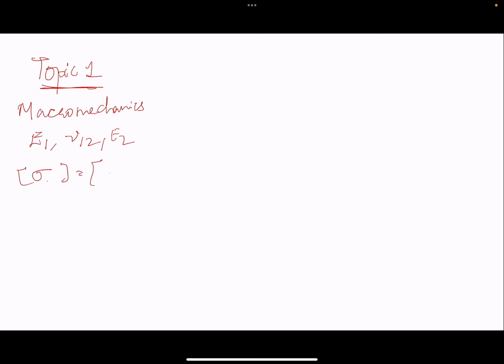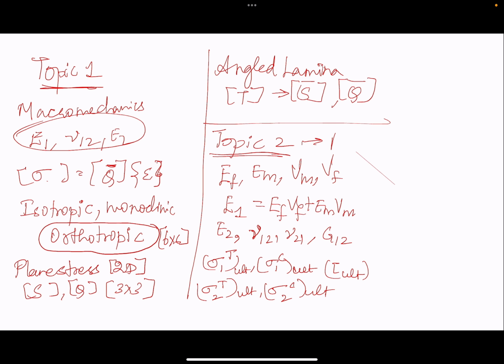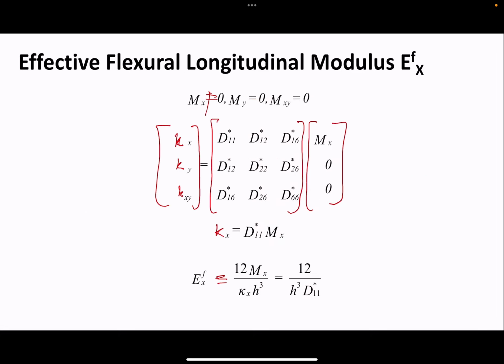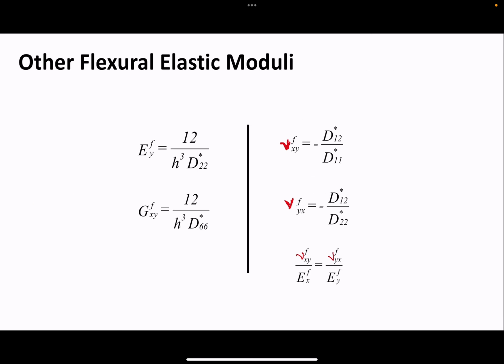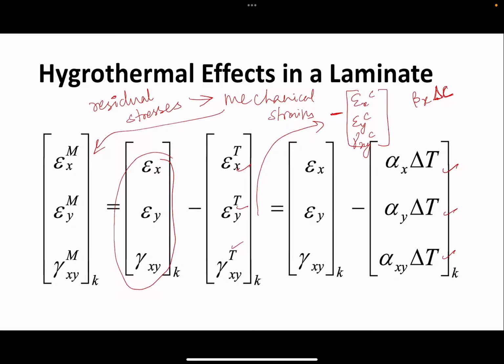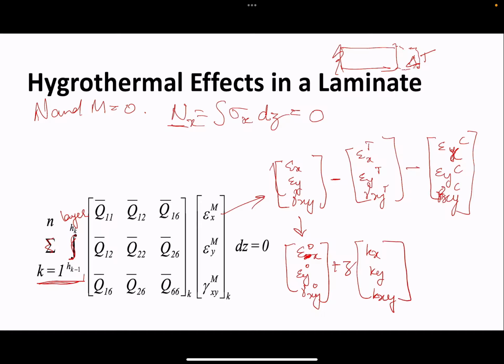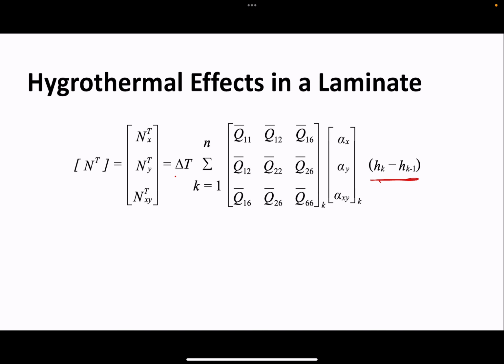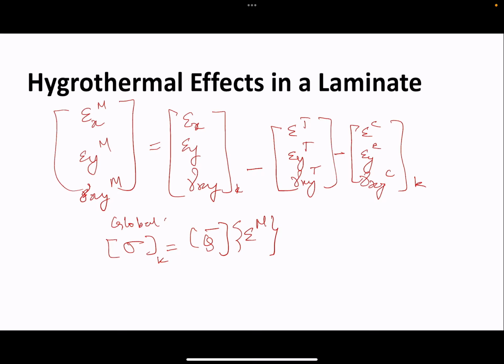MEE-440 Post-Class Video of Day 8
End of Topic 3